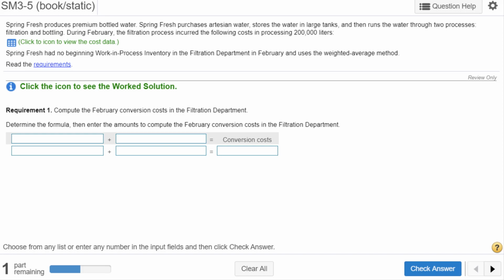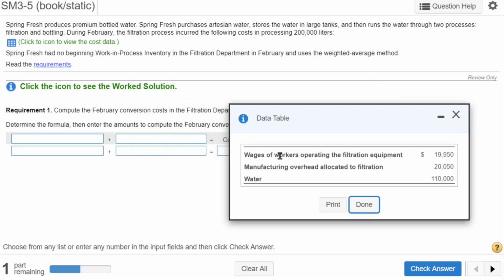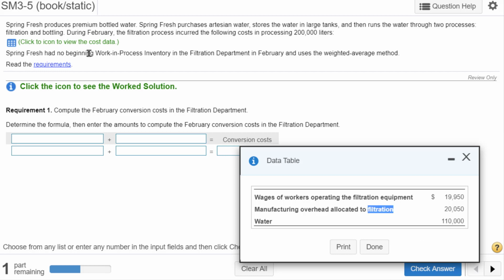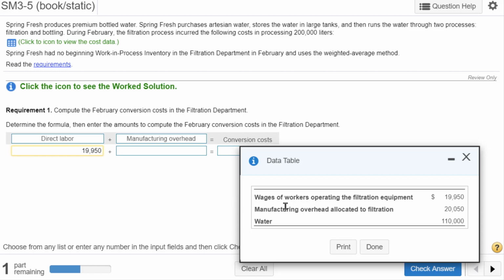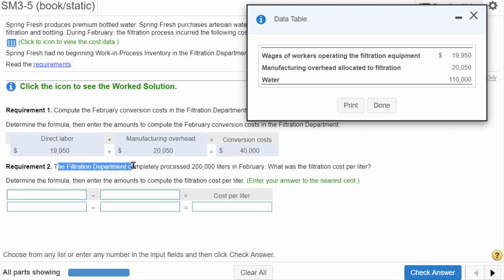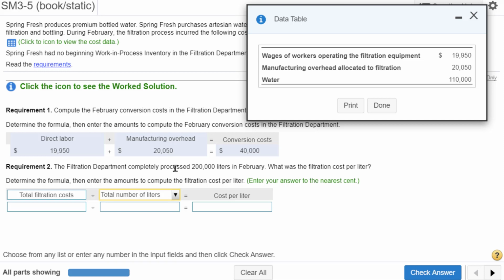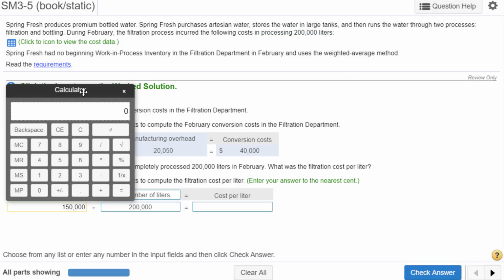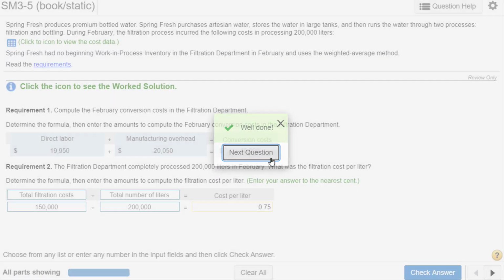Short Exercise 20-5 Calculate Cost per Unit, 13th Edition